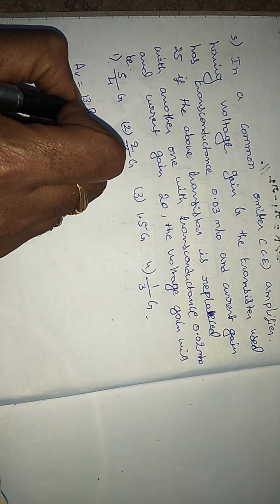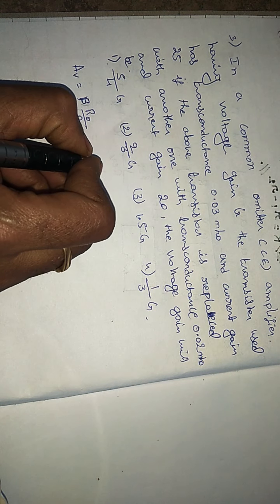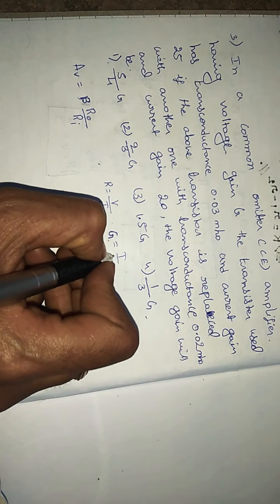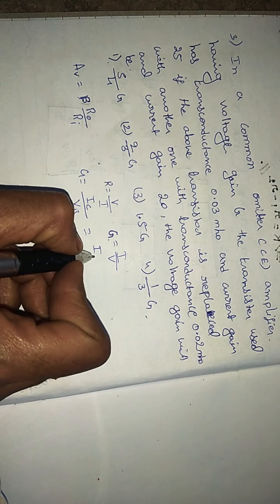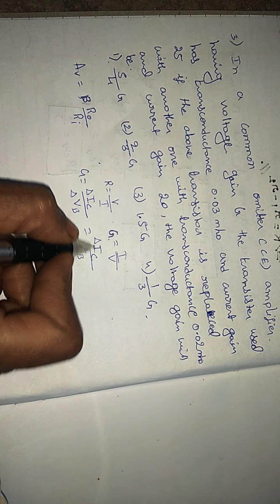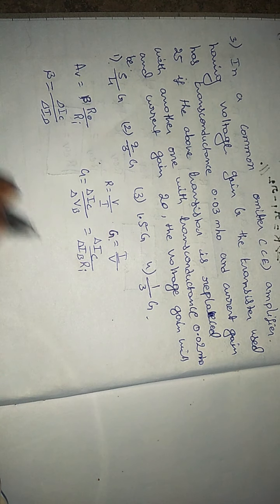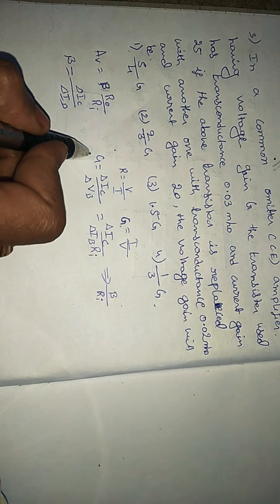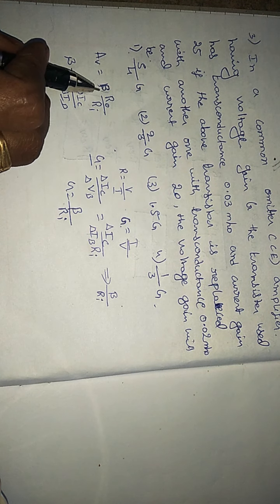May 24, 2020